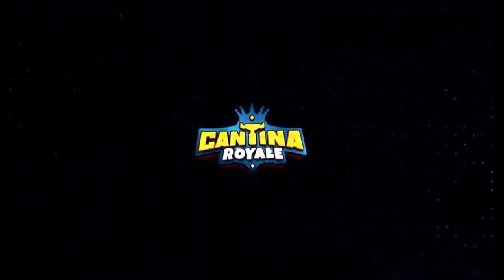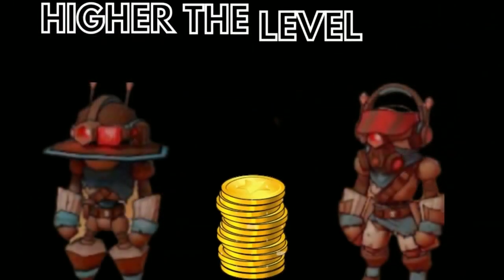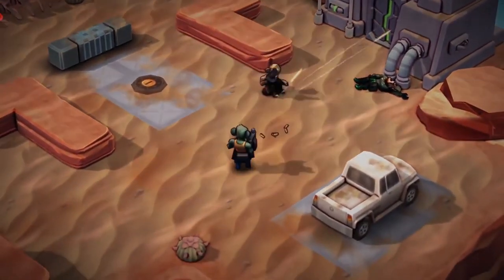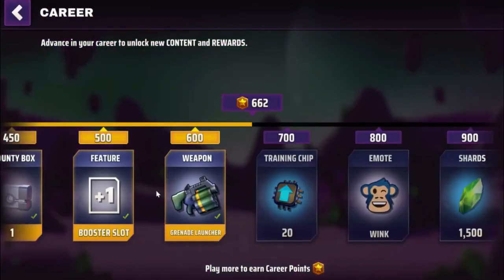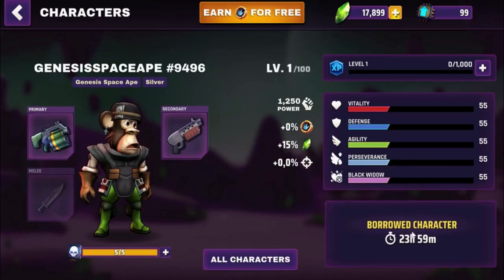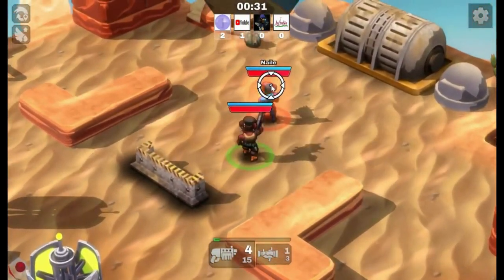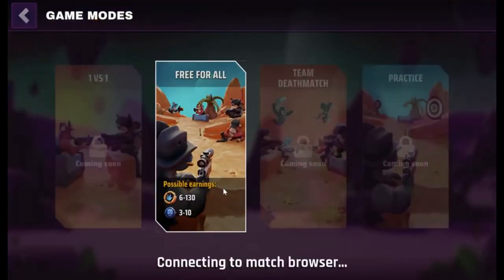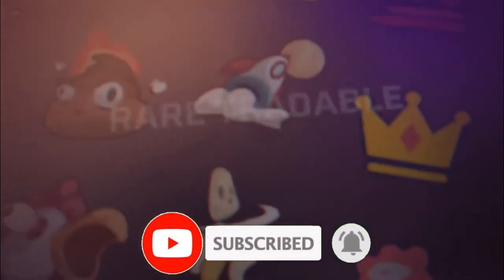Play This Game & Earn Money Instantly. Cantina Royale. (Guide How To Get Started)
This Free Play to earn Game Allows You to earn money immediately after joining it. That means No NFT's No In game purchases needed in order to get started. All you have to do is prove that you can stand your ground on the battle field to make money slaying other players.

TIMESTAMPS
00:00 START
00:33 CANTINA ROYALE GAMEPLAY
08:03 How To Play $ Earn Crypto

by : Track: Infraction- Don't CareMusic provided by Infraction No Copyright MusicSpotify

All information provided in this video was obtained through AMA's, discord Q & A's as well as white papers & research from published articles. 3rd world crypto brings you all the latest news and profiles on all of the upcoming metaverse and gaming projects within the crypto community. If that is something that you are interested in or would like to get to know more about then make sure to subscribe to the channel so that you are always in the loop.